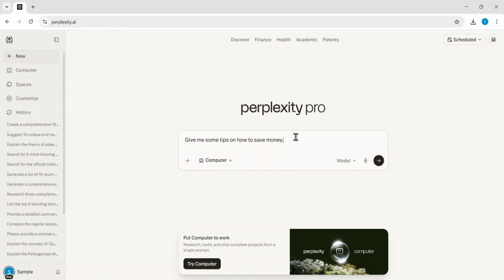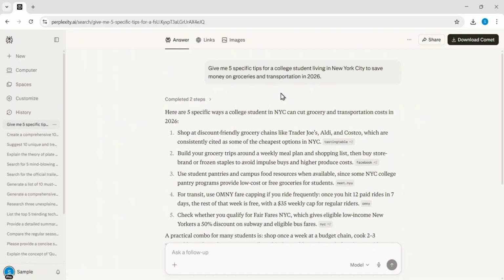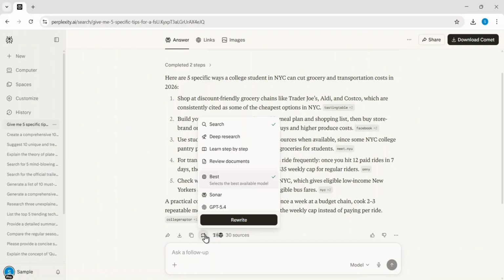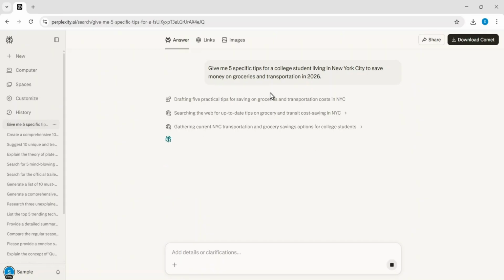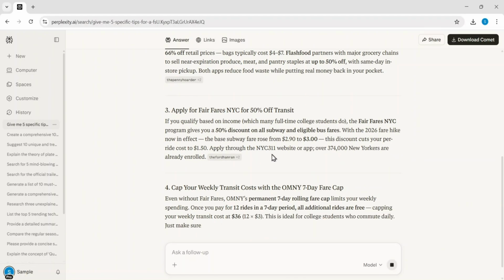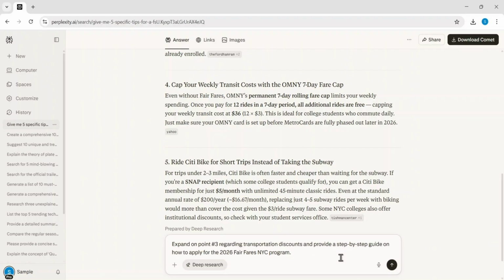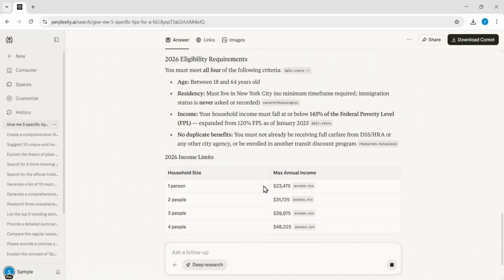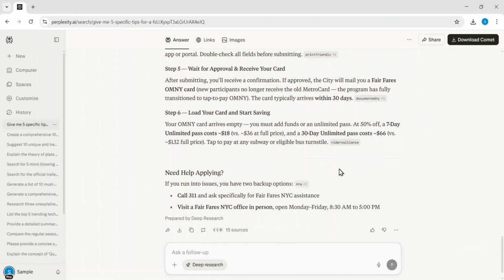How to fix bad Perplexity AI answers in 3 quick step